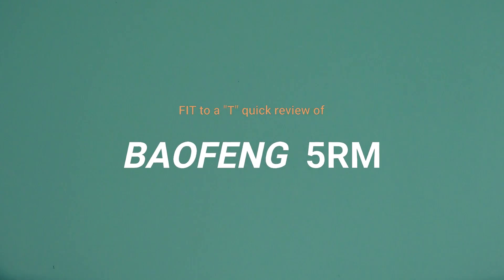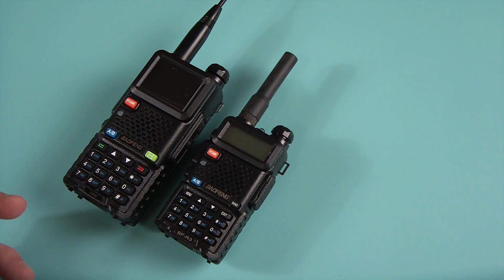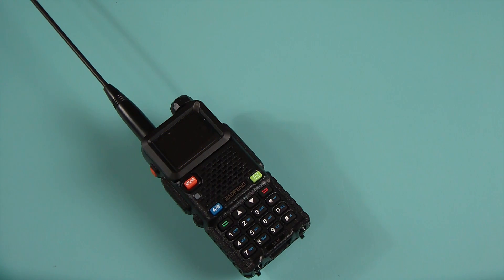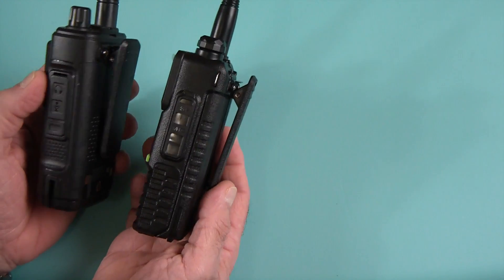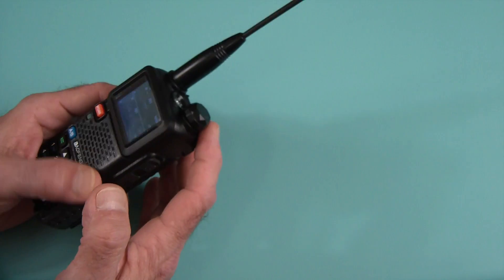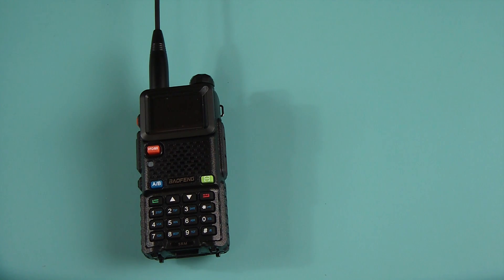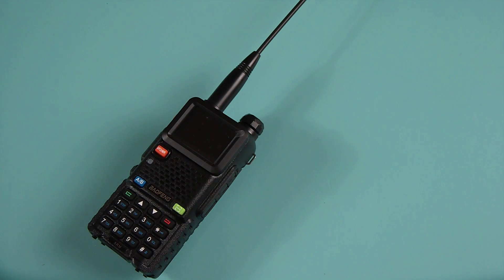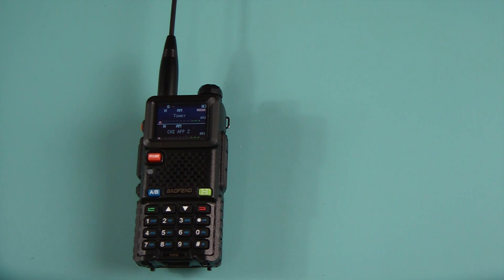BAOFENG 5RM. The one WITH Airband!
Like most new Baofeng releases, more confusion about same models but listed with different features from different vendors .
This review covers the 5RM wihich is basically a dual band radio with Airband, and some nice features we are now finding on most newer radios.

Afilliate links to these products: (if you order through these links, the channel gets a small kickback WITHOUT affecting your purchase price, and I really appreciate it)

Tiny SA (harmonics & emmisions)
Power & SWR Meter